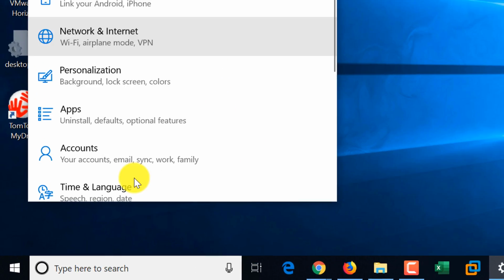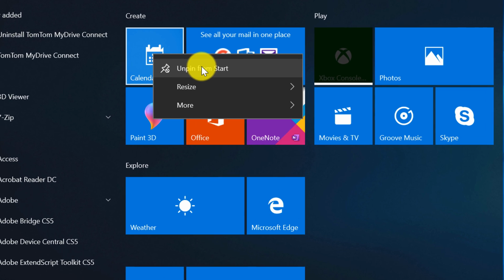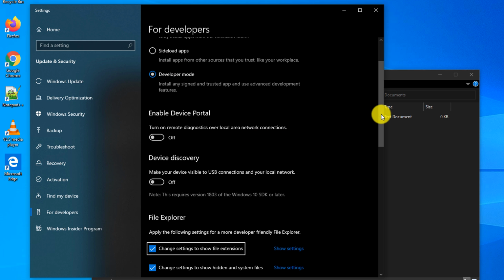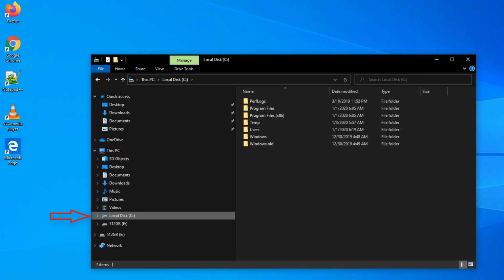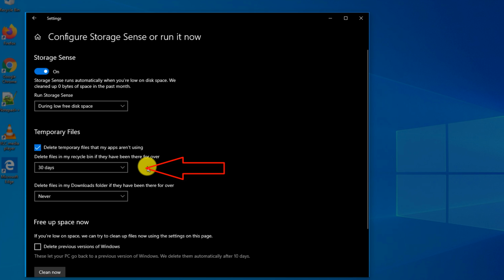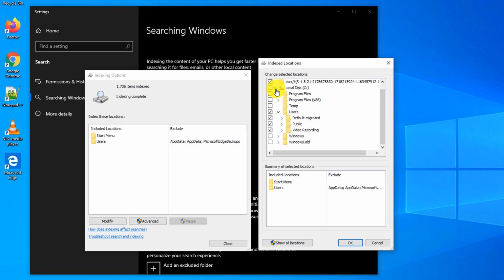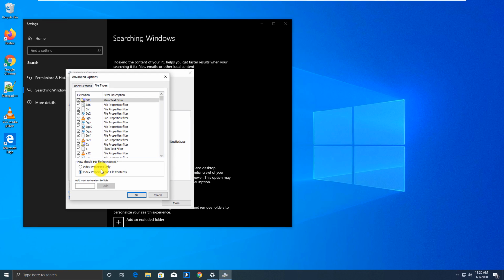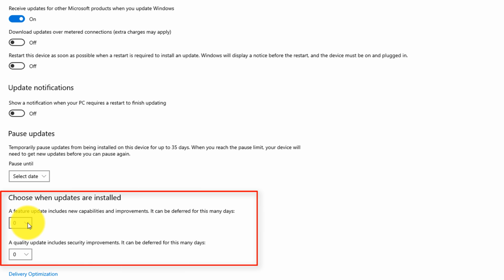Windows 10 Settings App & Control Panel Tutorial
Learn Windows 10 Settings App Tips and Tricks to master this latest version of Operating System from Microsoft.